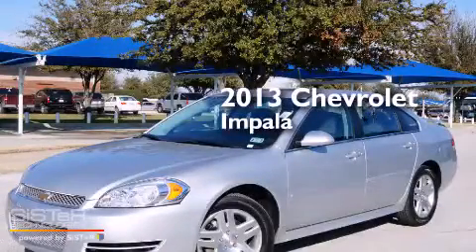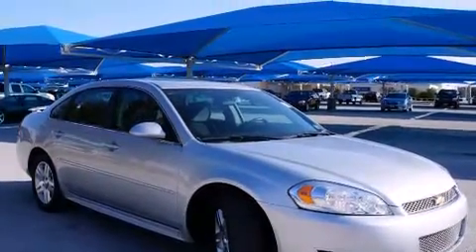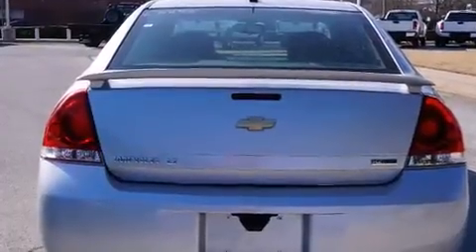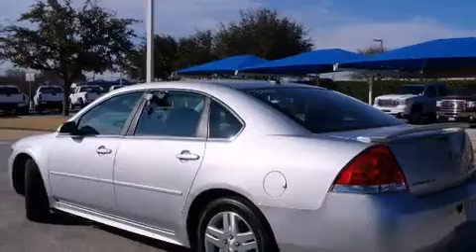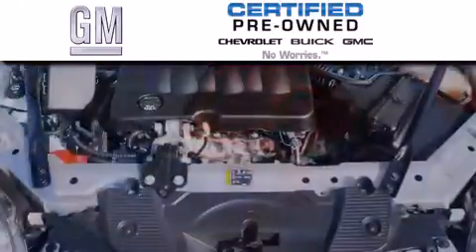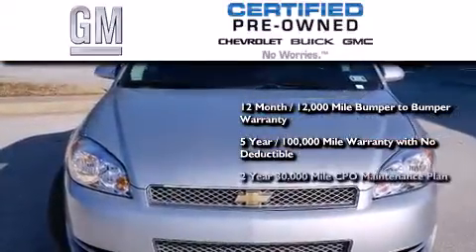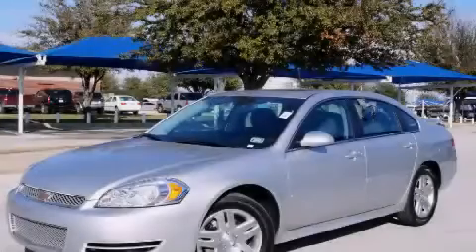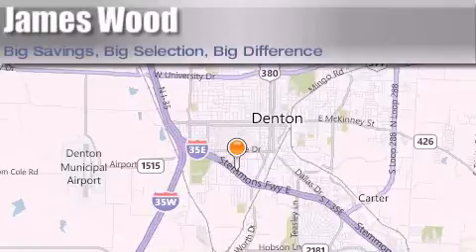2013 Chevrolet Impala Certified Lewisville TX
We've been honored to serve the Denton TX area , we promise that your experience at our dealership will exceed your expectations ! Year : 2013 Make : Chevrolet Model : Impala Engine : 3.6L 6 Cyl. Fuel Injected Trans . : 6-Speed Automatic Exterior : Silver Ice Metallic Miles : 27,645 Stock : C8833 James Wood Autopark I35E South Denton , TX 76205 Welcome to James Wood - your source for quality new and used cars from Buick , Cadillac , Chevrolet , GMC , Hyundai , and Pontiac . With two north Texas locations to serve you - Decatur and Denton - our new and used car sales force is ready to assist with your next new or used car purchase . We have a large inventory of new and used cars ready for delivery today . Proudly serving the Dallas and Fort Worth Metroplex ! The James Wood Auto Group's business philosophy is to provide our customers with quality Chevrolet , Pontiac , Hyundai , Buick , GMC , and Cadillac cars , trucks and SUVs , but also provide great value and service . We are celebrating 30 years in the automotive business in the Dallas - Ft . Worth , Texas area , and it is our policy to treat every visitor that enters our Chevy , Pontiac , Buick , GMC , Hyundai , and Cadillac dealership doors as an honored guest without exception . The bottom line is we work hard every day to provide a friendly and professional sales experience for the car or truck buyer , quotes Mr . Wood . Every customer deserves that and we guarantee that you'll find it at the James Wood dealerships . Pre-Owned 2013 Chevrolet Impala Denton TX